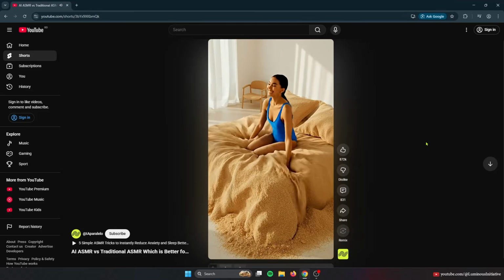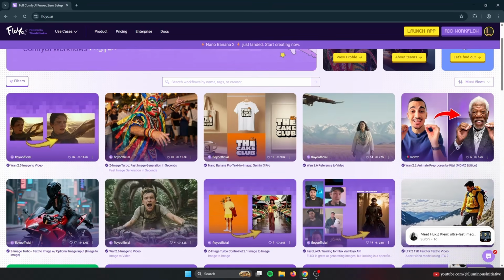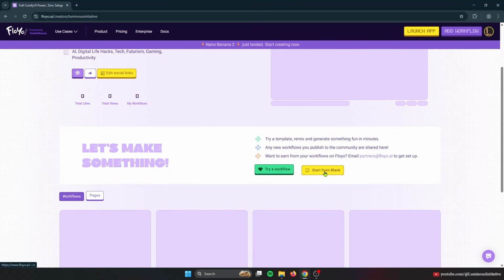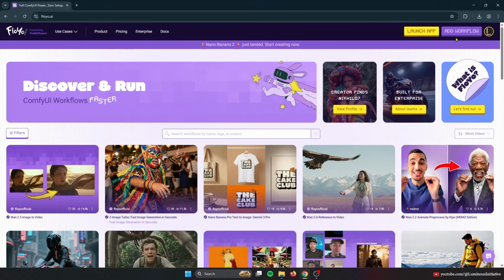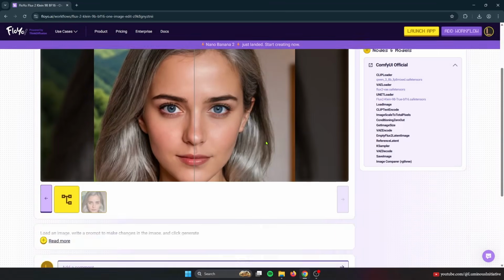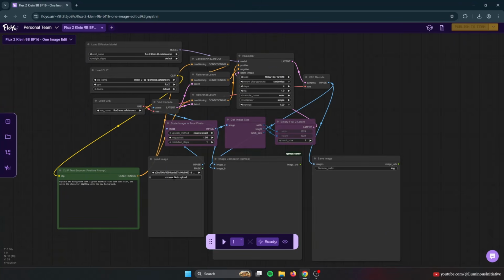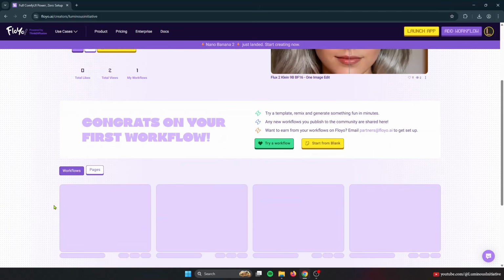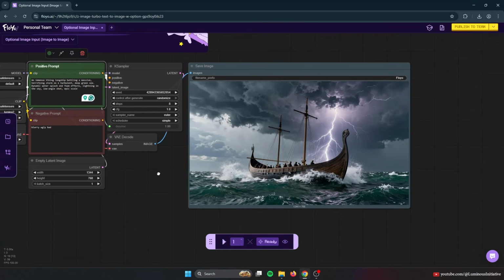Run ComfyUI without installation | Floyo AI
I use Floyo to run my ComfyUI workflows in the browser. Cloud GPU, all models pre-installed, no setup headaches. Saves me hours.